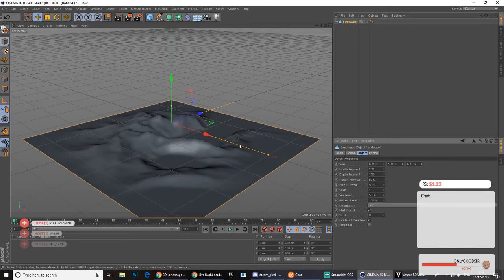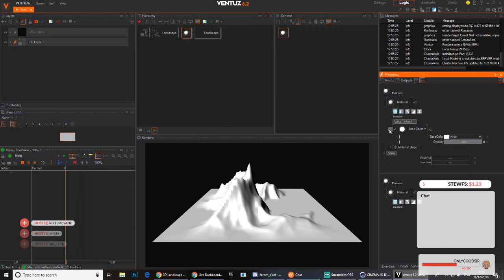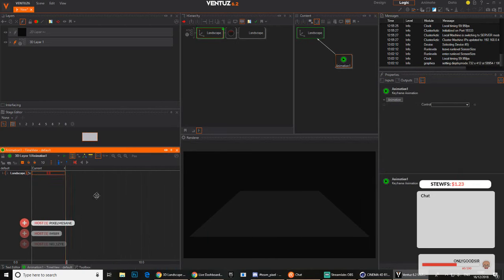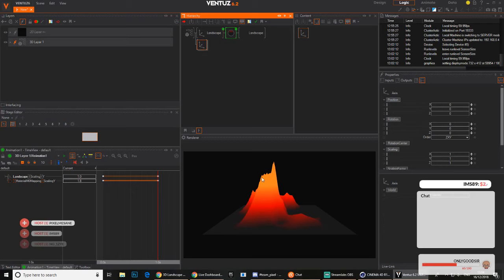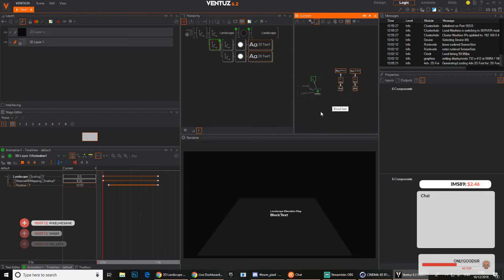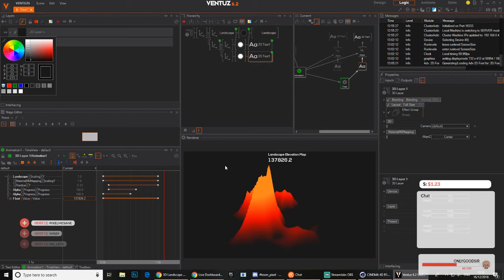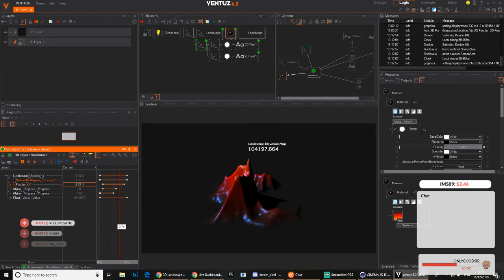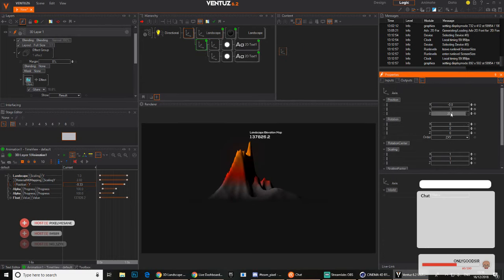Landscape Elevation Map in Ventuz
For Elevation Map tutorial check out  MOBOX Graphics